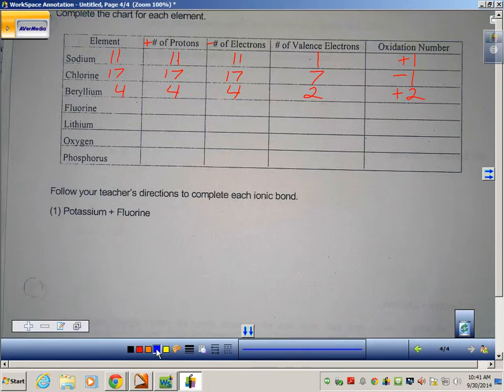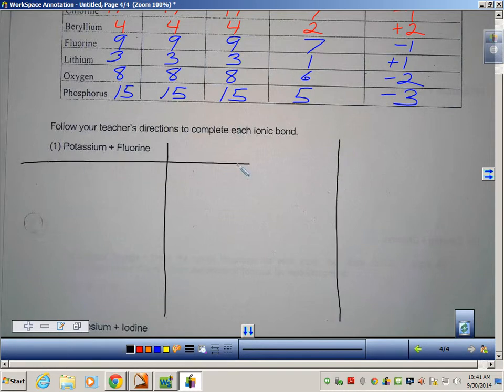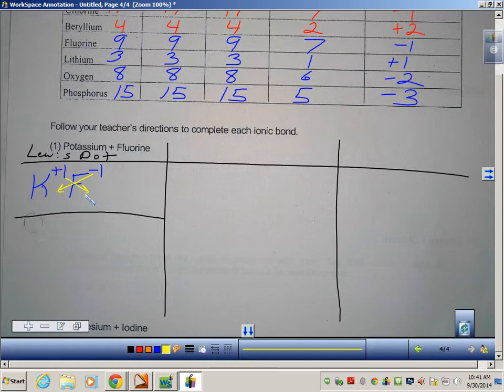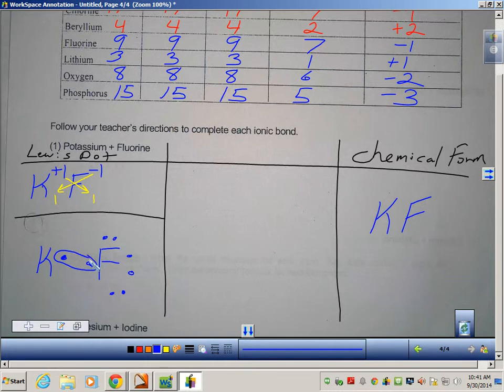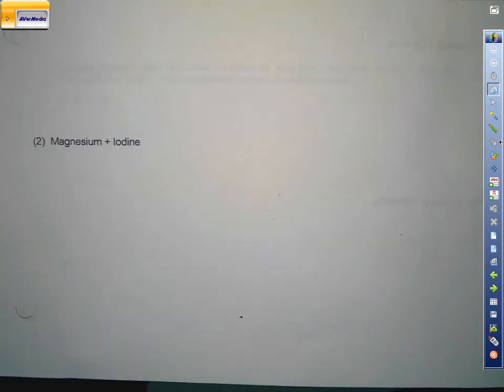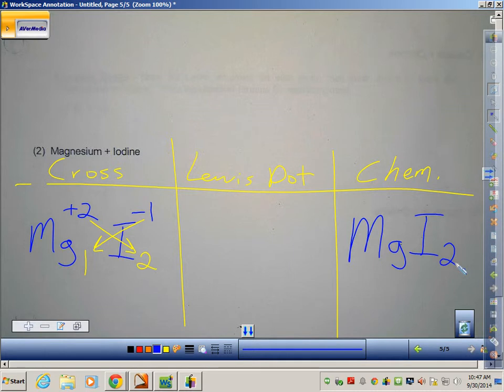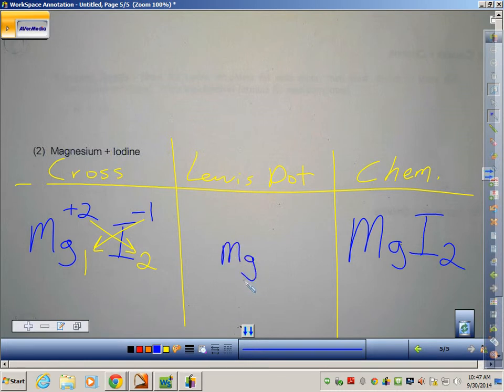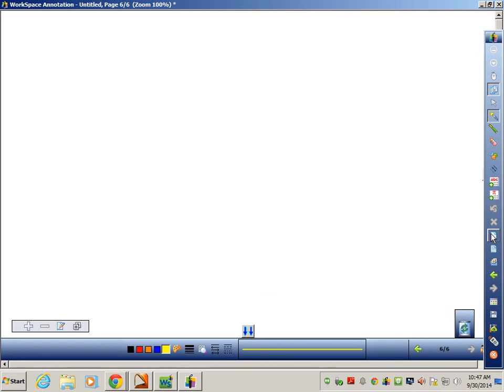03.1H Ionic Bonding Worksheet1 2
03.1H Ionic Bonding Worksheet1 2